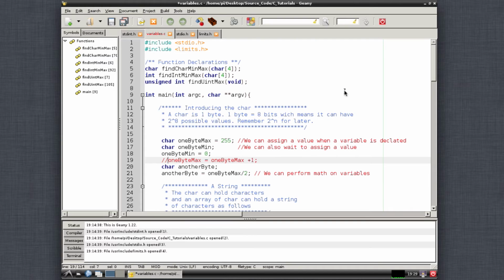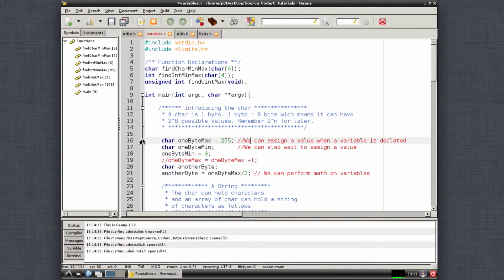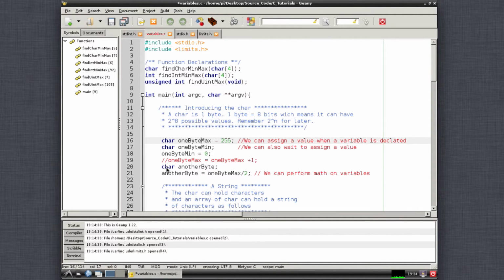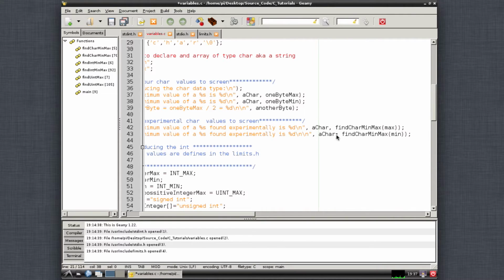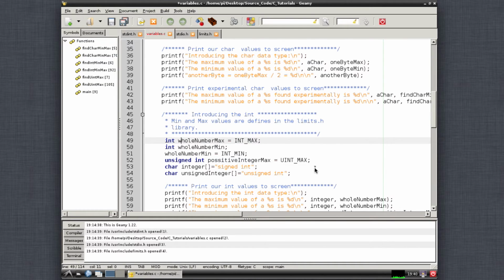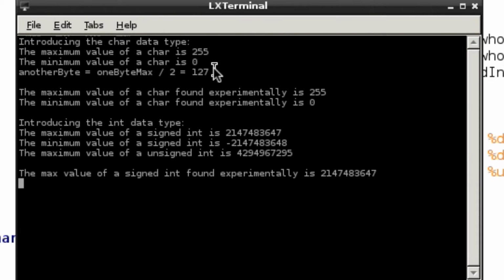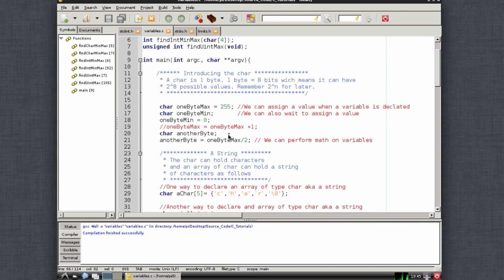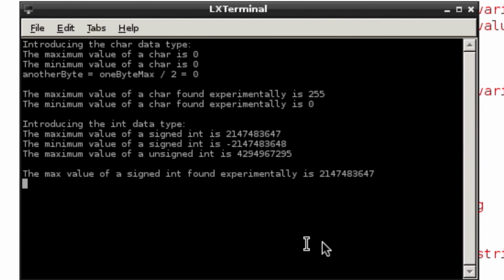Learn C Programming on Raspberry Pi - 06 - char and int Varial Types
This tutorial uses the Raspberry Pi and Geany to introduce variables used in the C programming language and demonstrate the use of the char and int variable types. We also use a function to experimentally find the minimum and maximum values of these data types.